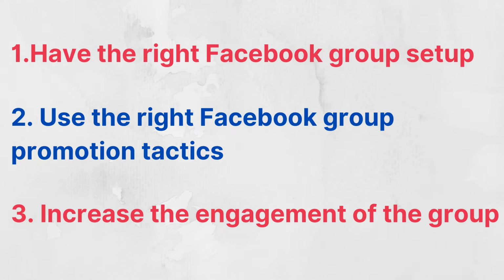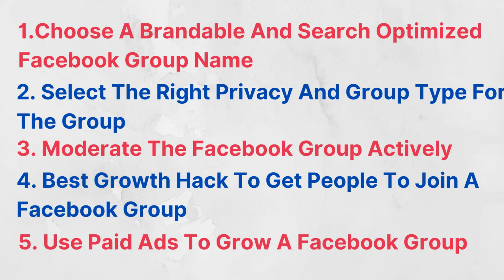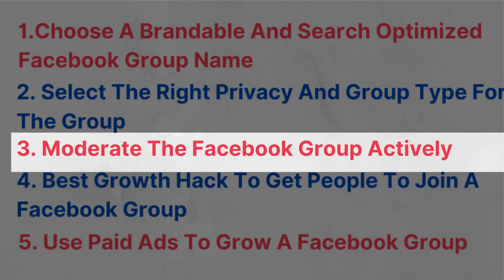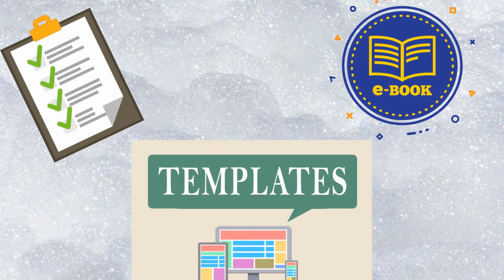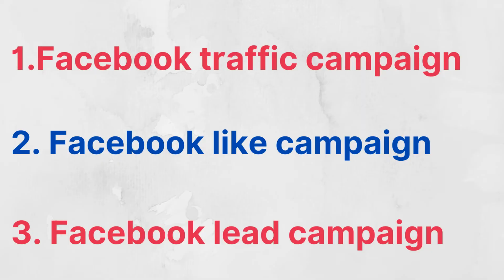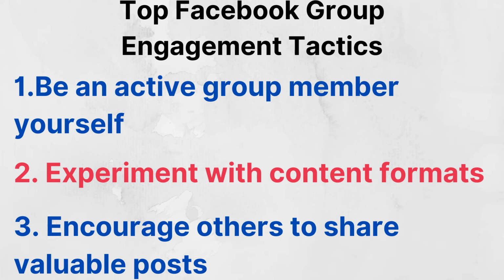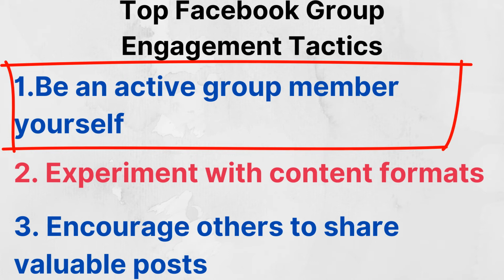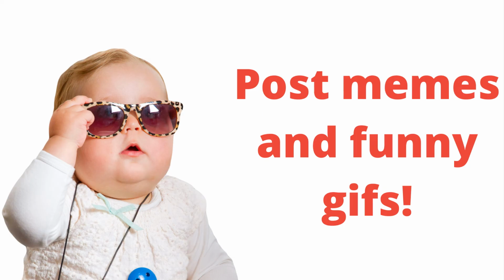How To Grow A Facebook Group FAST in 2025? Top 10 Tactics To Grow Your Group From Scratch.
Learn how to grow a Facebook group FAST in 2023. Top 10 Ways to grow a Facebook Group from scratch.

Three Necessary Components To Grow a Facebook group

These are three necessary elements to grow a Facebook group:

1. Have the right group setup
2. Use the right promotion strategies
3. Increase the engagement of the group

We are going to share some growth tactics related to each of these Facebook group growth elements in the remaining section of this guide.

Have The Right Setup For Facebook Group Growth

So before we would think about Facebook group promotion tactics and strategies it is of the utmost importance that we have set up our Facebook group for growth

We have three main pieces of advice when it comes to the Facebook group setup that will help our Facebook group grow faster:

 - choose a brandable and search optimized Facebook group name
 - select the right privacy type and Facebook group type
 - Make the Facebook group spam and promotion-free.

1.      Choose A Brandable And Search Optimized Facebook Group Name

So the first thing you should do is to choose a brandable or search optimized Facebook group name.

And the more important part of this is to have a search-optimized Facebook group name.

You might be surprised how many people use Facebook as a search engine as well. The user experience in a Facebook group is usually positive, so people actually search for Facebook groups they can join and interact with other like-minded people.

If you add the main search keyword into the name of your Facebook group, people are more likely to find your group in Facebook search and then they are more likely to join.

A search optimized Facebook group name can also help you to increase the join rate when Facebook recommends your Facebook group to potential members.

If you include the main keyword in the Facebook group name, people are more likely to check out the group than a group with a random name that doesn’t say anything to them.

So to sum up, choose or change your Facebook group name to a nme that both has a branded element (the name of your business or your name) but also includes the main keyword that is the niche or the subniche of your Facebook group.

If you have already created a group and you think that your name is either not branded or optimized for search, don’t worry, you can change the Facebook group name.

2.      Select The Right Privacy And Group Type For The Group

Besides choosing the right name for your Facebook group, selecting the right privacy type and group type for your Facebook group is also essential.

First, you probably know the difference between a public group vs a private group. When it comes to group privacy and growing a Facebook group there is no such thing as the better group privacy type for Facebook group growth.

Generally, if it is a niche that is generally interesting for the majority of the people (gardening) then it is better to leave the group public initially. If it is a more business related group, like online marketing, we would start with a private group from scratch.